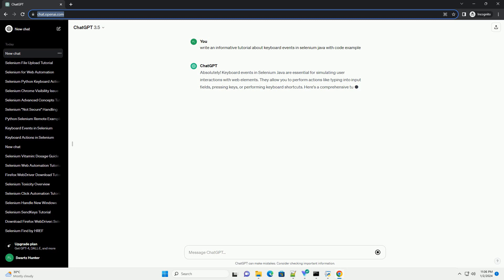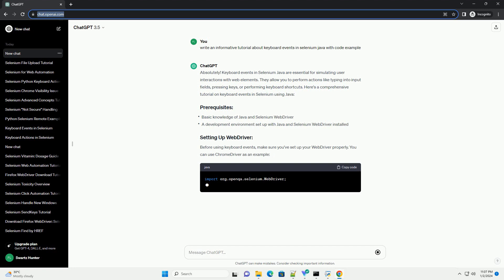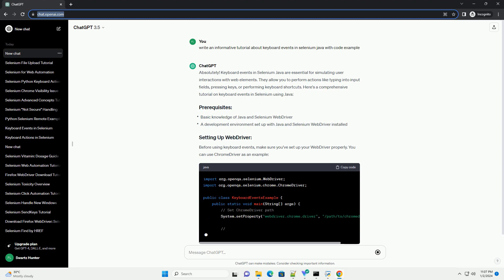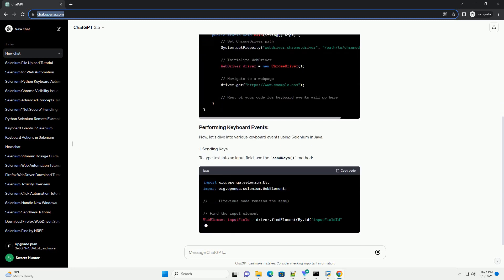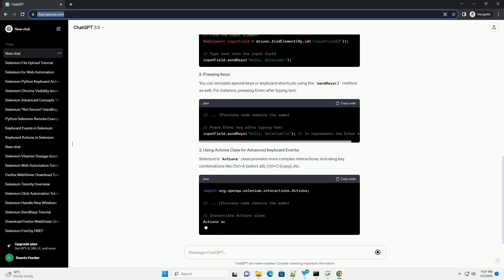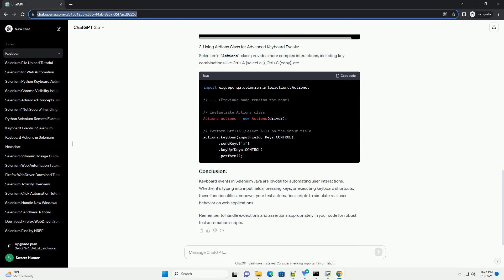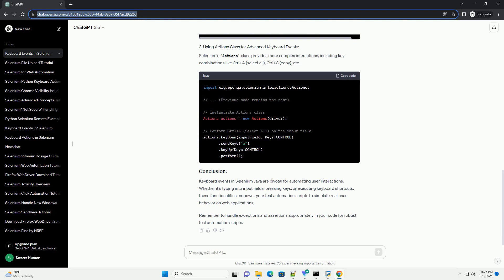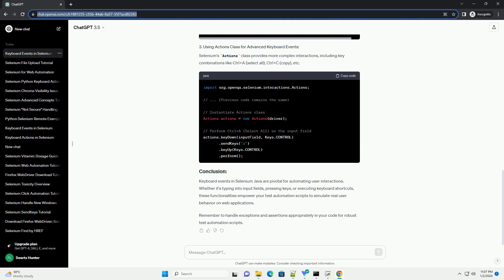keyboard events in selenium java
Absolutely! Keyboard events in Selenium Java are essential for simulating user interactions with web elements. They allow you to perform actions like typing into input fields, pressing keys, or performing keyboard shortcuts. Here's a comprehensive tutorial on keyboard events in Selenium using Java:
Before using keyboard events, make sure you've set up your WebDriver properly. You can use ChromeDriver as an example:
Now, let's dive into various keyboard events using Selenium in Java.
To type text into an input field, use the sendKeys() method:
You can simulate special keys or keyboard shortcuts using the sendKeys() method as well. For instance, pressing Enter after typing text:
Selenium's Actions class provides more complex interactions, including key combinations like Ctrl+A (select all), Ctrl+C (copy), etc.
Keyboard events in Selenium Java are pivotal for automating user interactions. Whether it's typing into input fields, pressing keys, or executing keyboard shortcuts, these functionalities empower your test automation scripts to simulate real user behavior on web applications.
Remember to handle exceptions and assertions appropriately in your code for robust test automation scripts.
ChatGPT